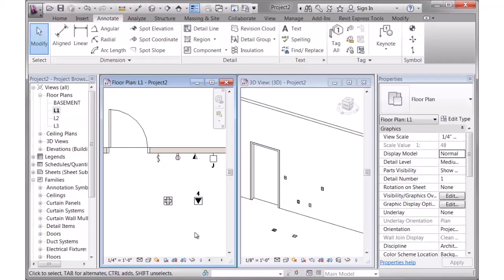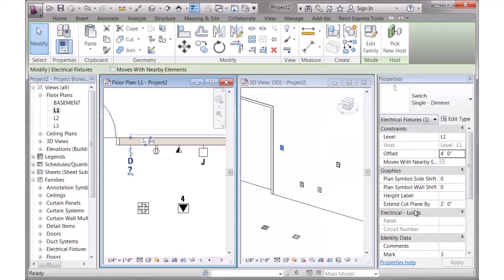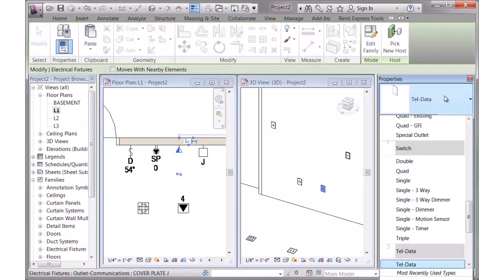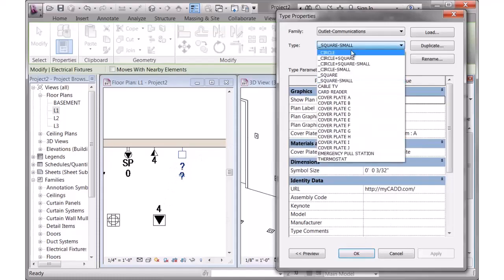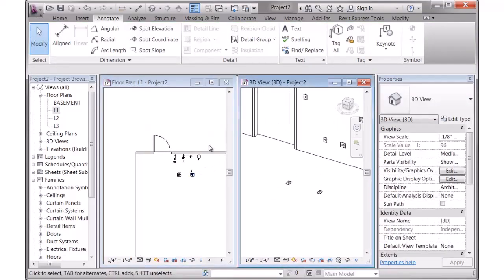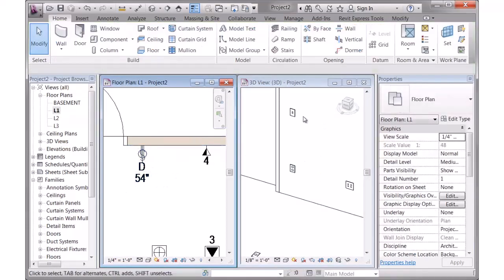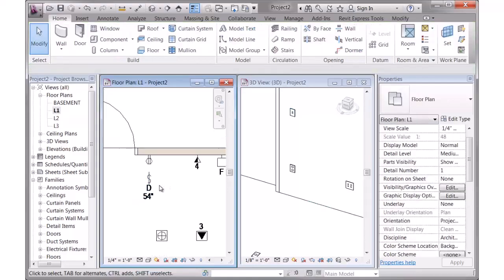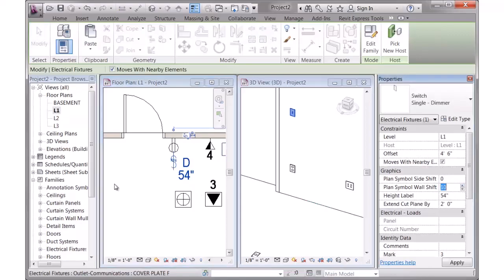myBIMteam Revit Power Tel Data Family Library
Includes 6 NON-hosted families - Power, Tel-Data, Switches and Communications + Floor Power and Floor Tel Data.  The families include adjustable\customizable graphics, look great in elevation and 3D, and are stackable &, taggable.